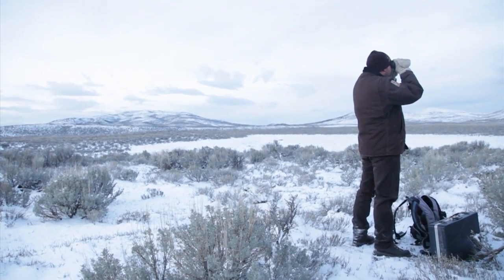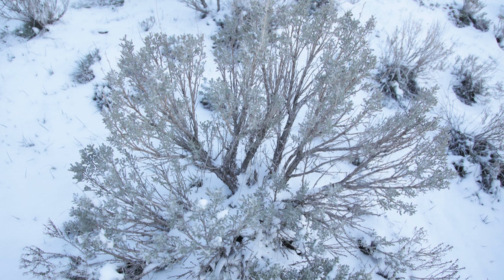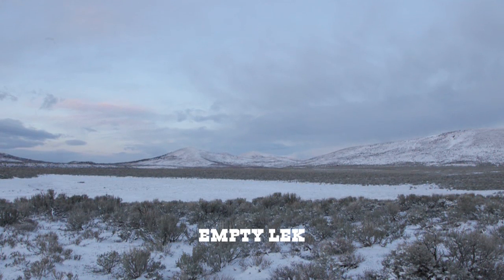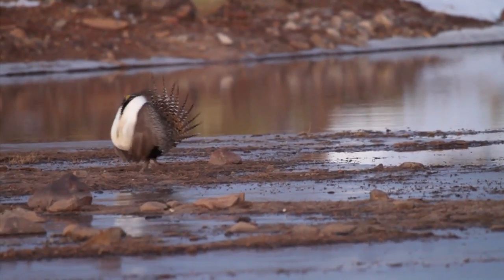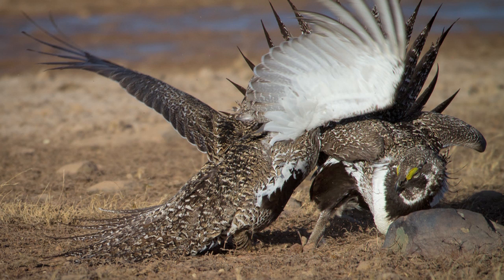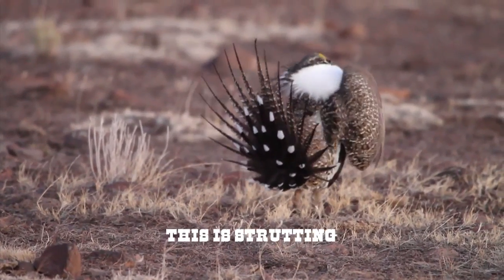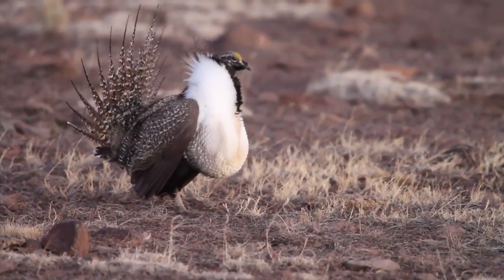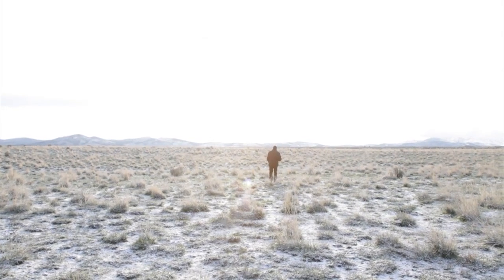Every Spring, This Bird Struts its Stuff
The Greater sage-grouse makes its living in sagebrush habitats across the western U.S. and Canada. Every year from late February to May, male sage-grouse perform a striking dance routine each morning at dawn. Jason Robinson, upland game coordinator for the Utah Division of Wildlife Resources, breaks down the dance and describes challenges the birds face in Utah.